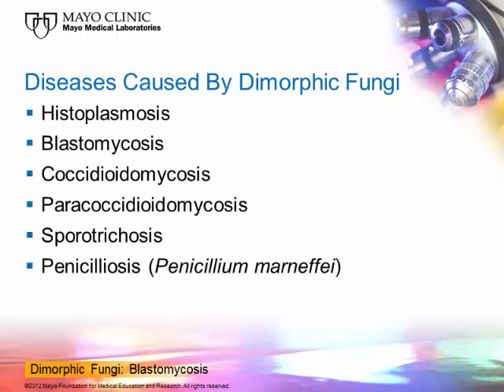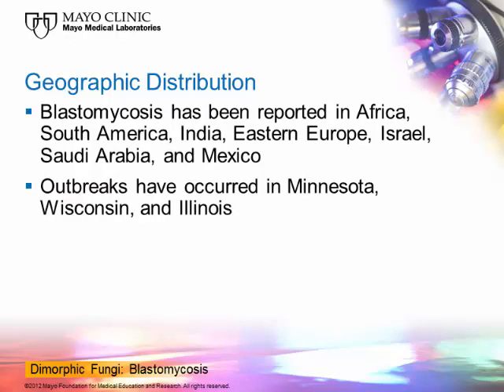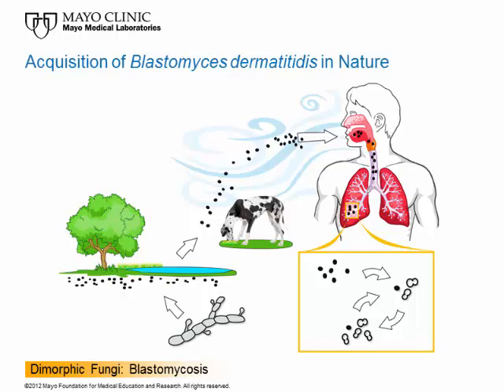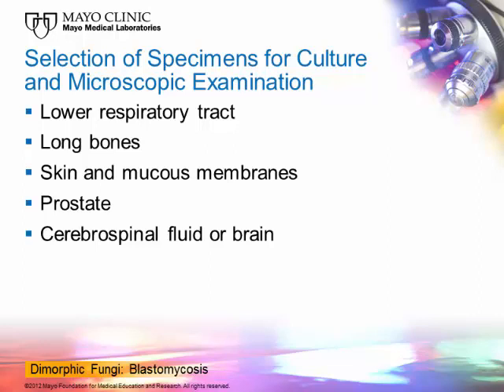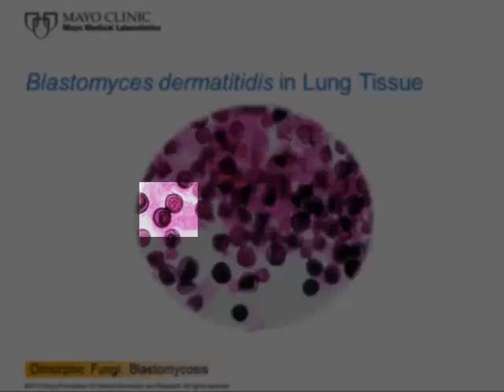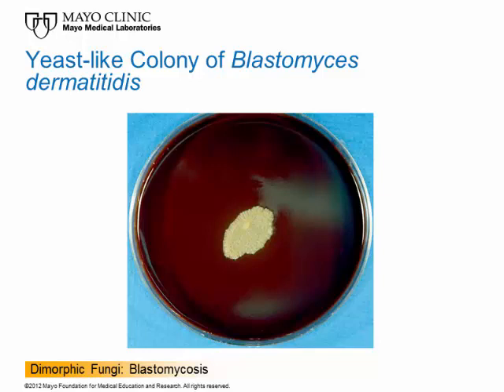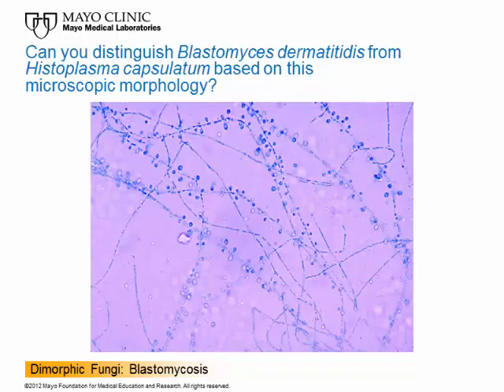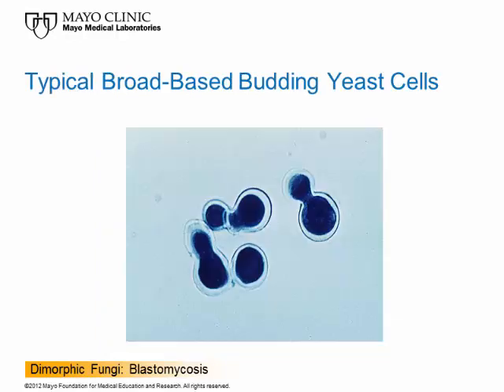Dimorphic Fungi: Blastomycosis [Hot Topic]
Dimorphic fungi cause several common diseases including histoplasmosis, blastomycosis, and coccidioidomycosis. Dr. Roberts discusses the distribution and ecology of these fungi, as well as their pathogenesis and cultural characteristics.

A presentation by Glenn D. Roberts, PhD.